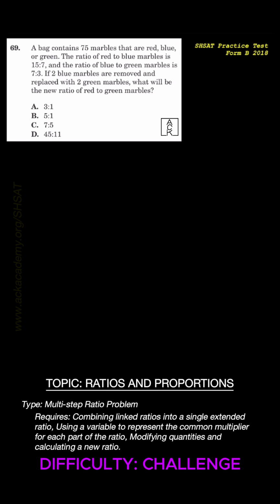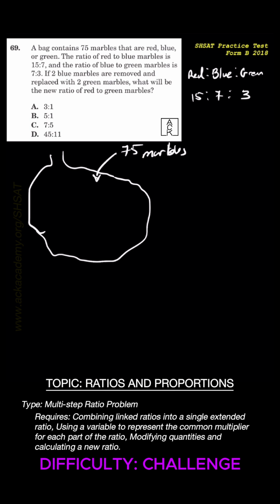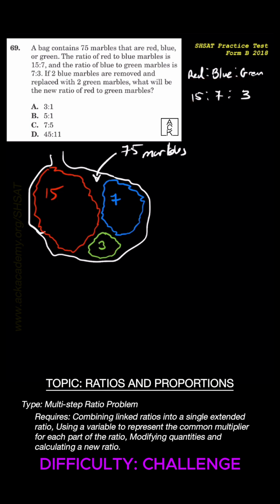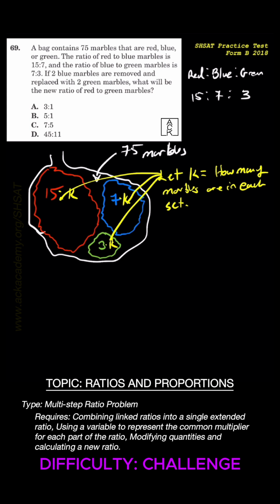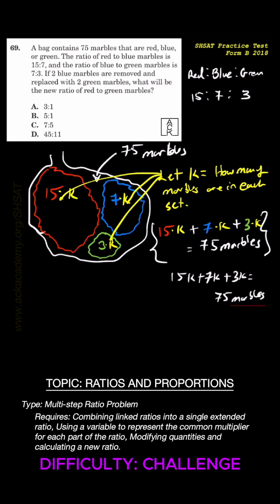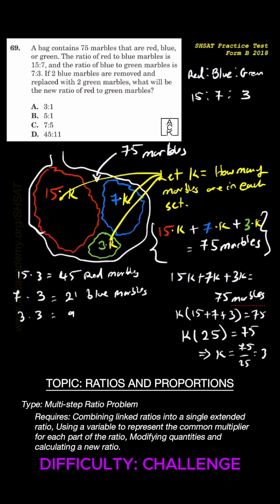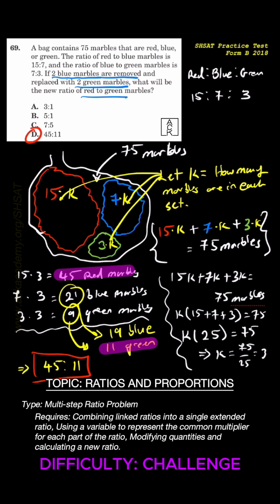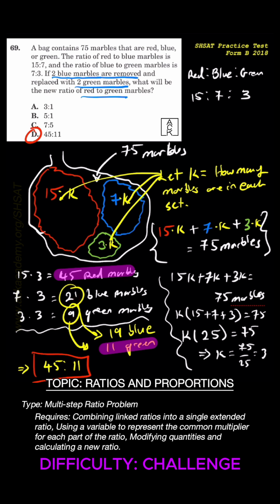#69 SHSAT Practice Test Form B 2018